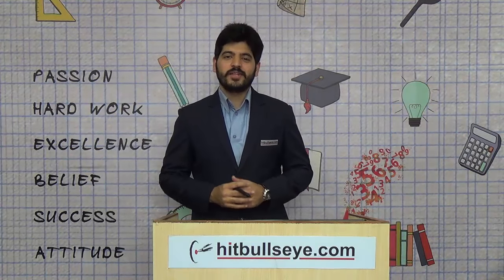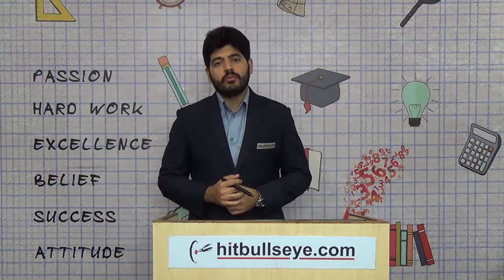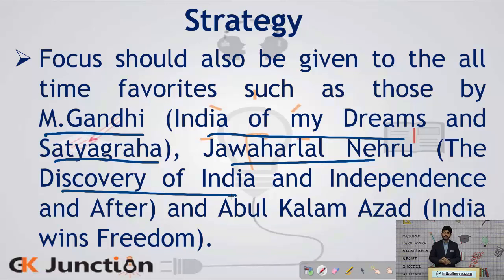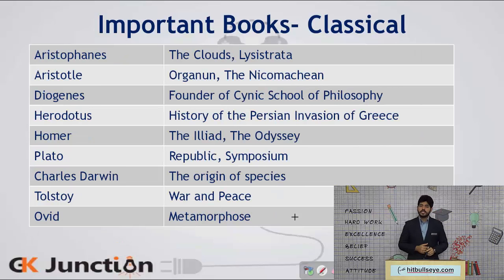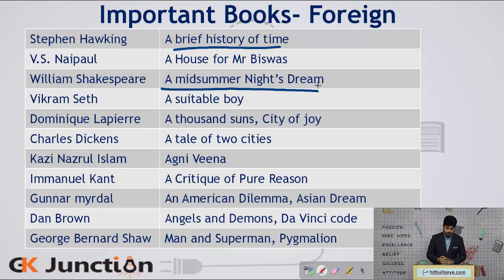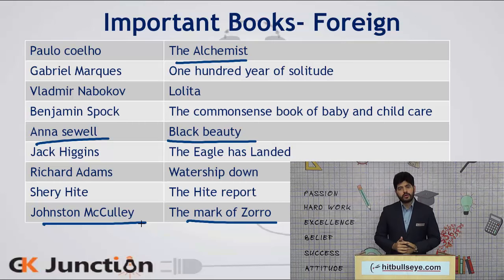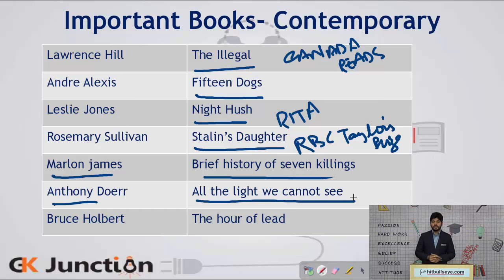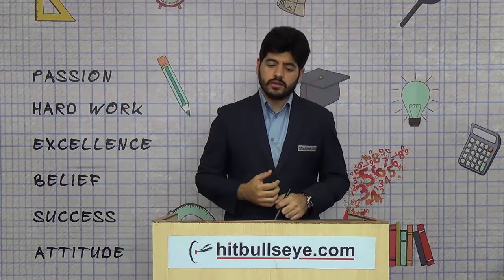Miscellaneous 2: Books & Authors